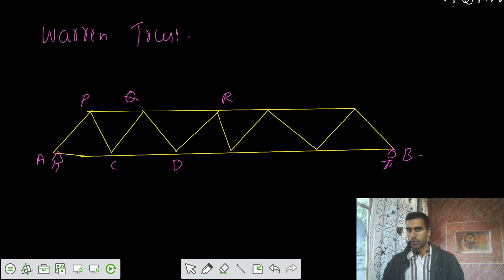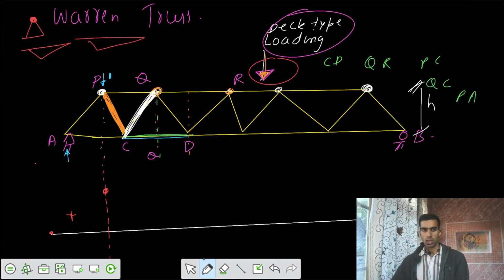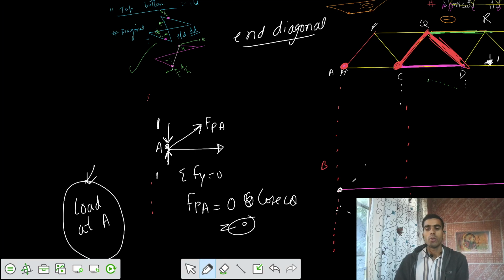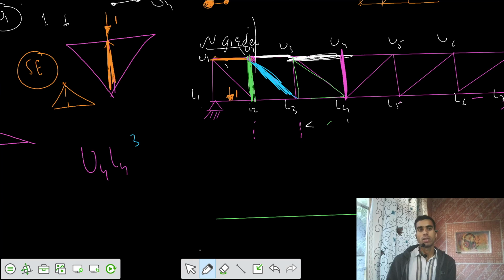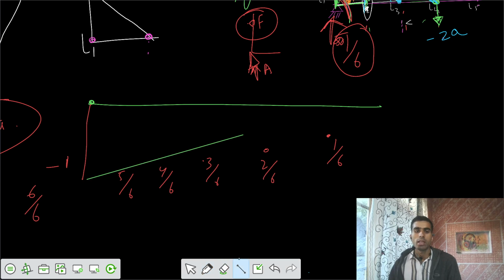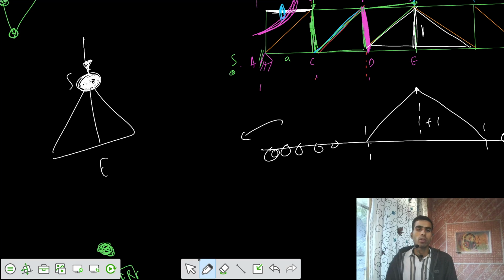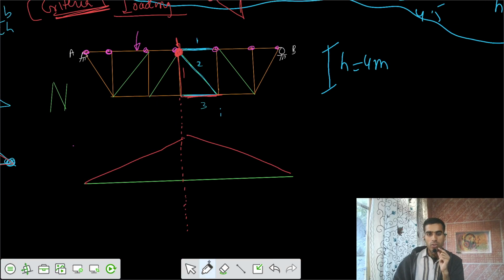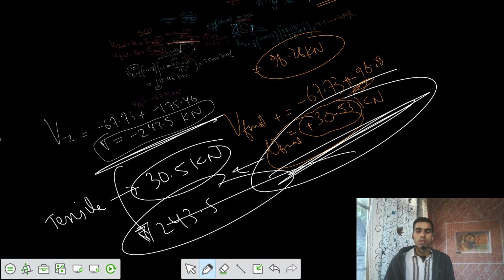influence line diagrams for truss members SELF MADE SHORT TRICKS 06